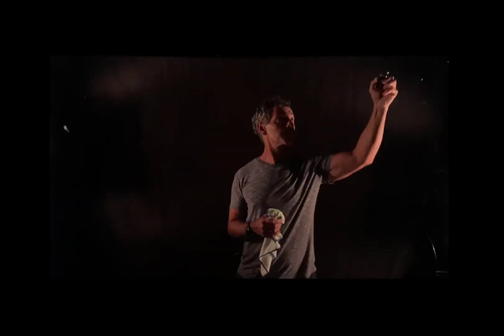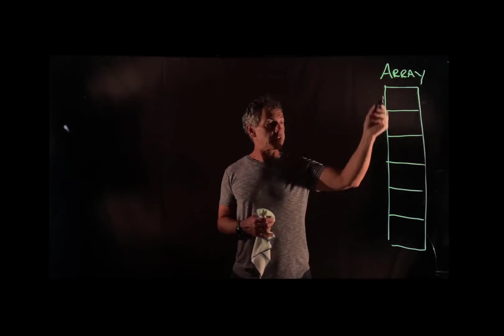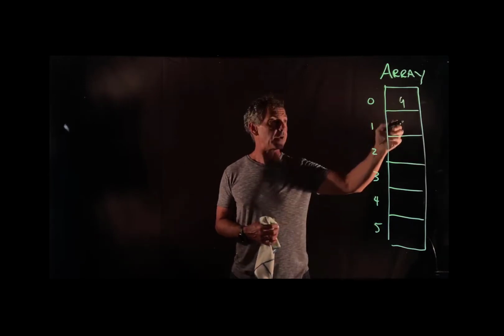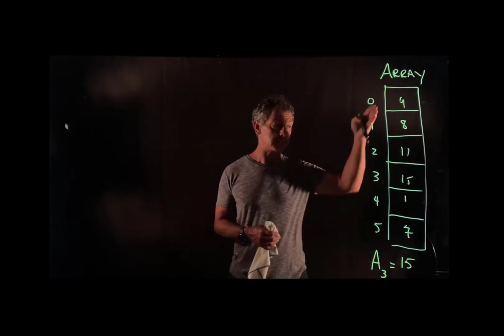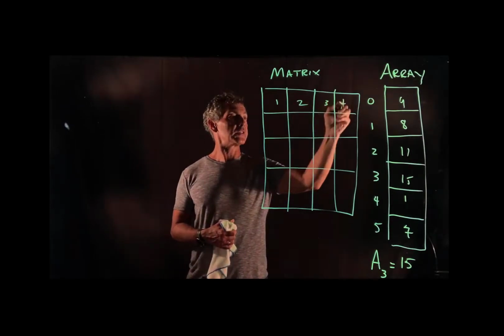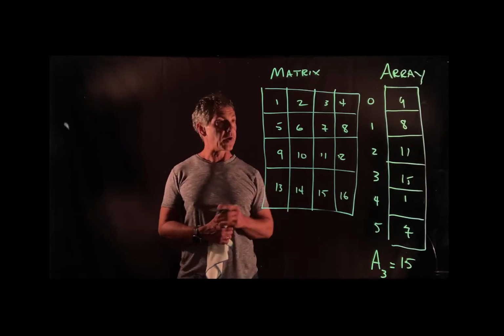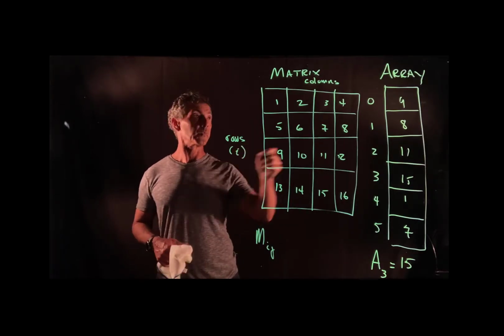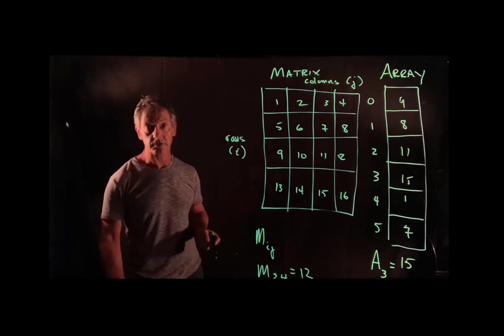what is an array?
short description of an array and a matrix as it relates to python